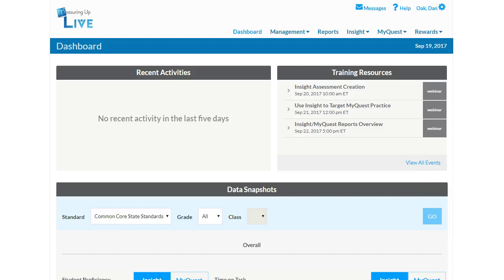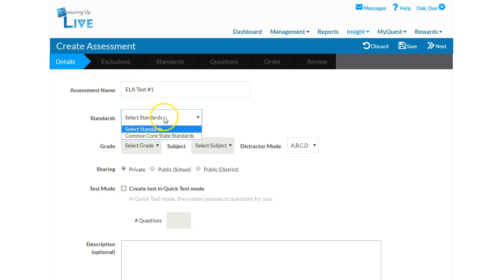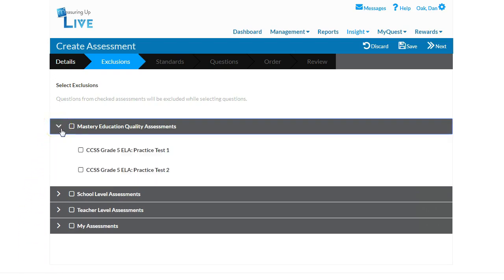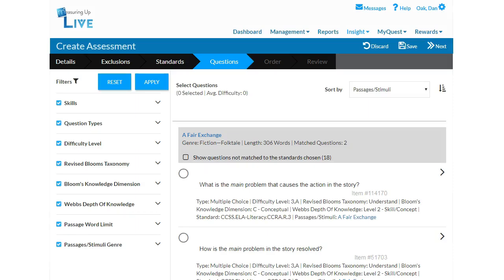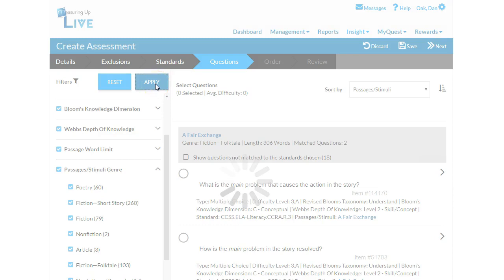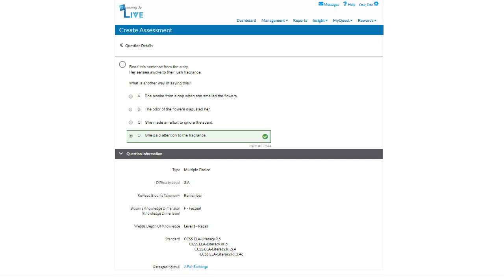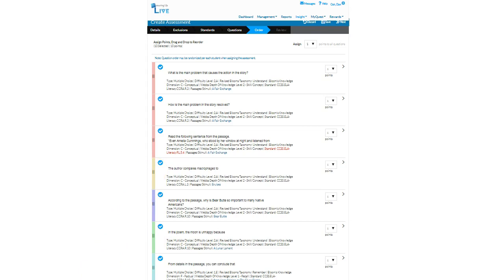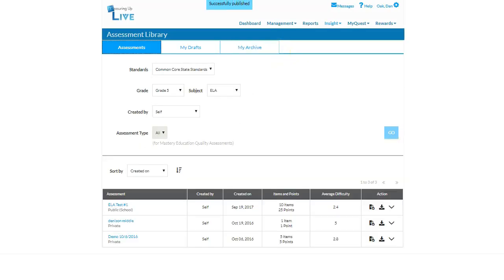Measuring Up Current Insight Customers: Create an ELA Assessment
For current Measuring Up Insight customers. Learn how to create an ELA assessment.